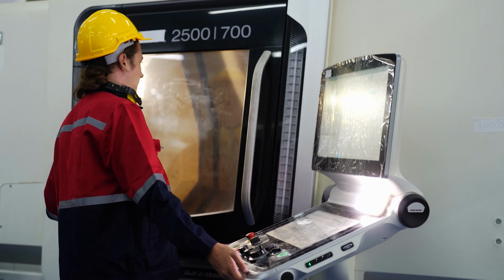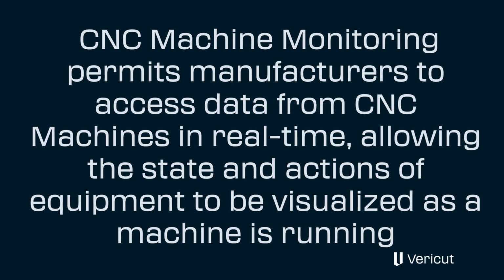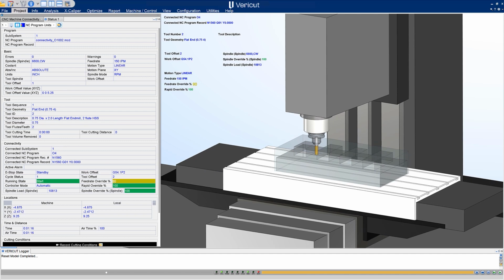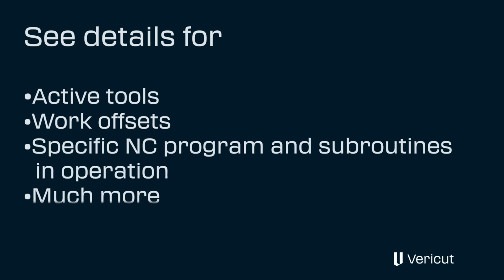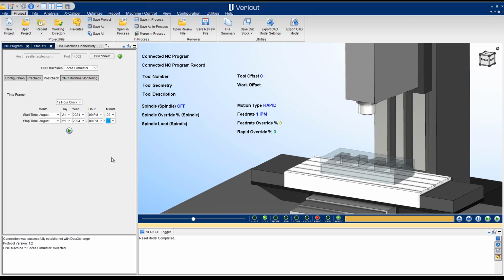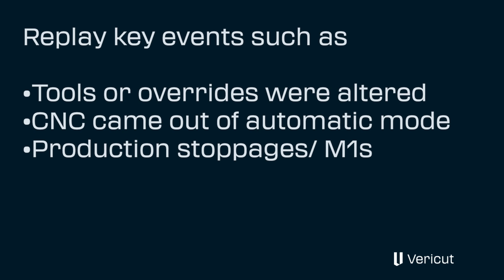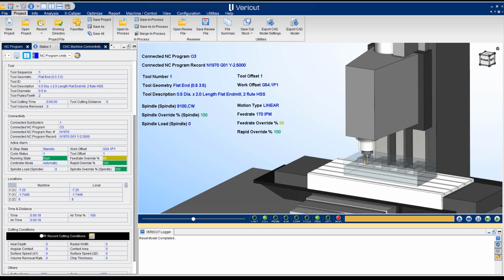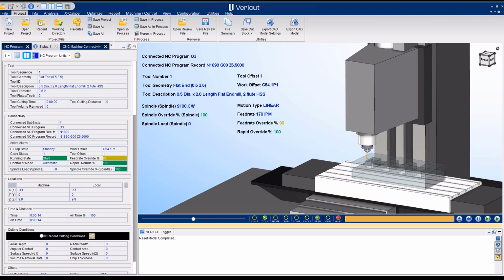Vericut CNC Machine Connect: CNC Machine Monitoring and Postcheck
Vericut CNC Machine Connect is a revolutionary new manufacturing tool that brings real time data and analytics pulled from shop floor equipment by Scytec DataXchange machine monitoring for taking your digital twins to the next level.

Vericut CNC Machine Connect is broken up into three different modules, this introductory video covers the CNC Machine Monitoring and Postcheck features.

CNC Machine Monitoring allows manufacturers to live stream and monitor what shop floor equipment is doing, in real time, within Vericut. The Postcheck module empowers them to quickly access past machining data.